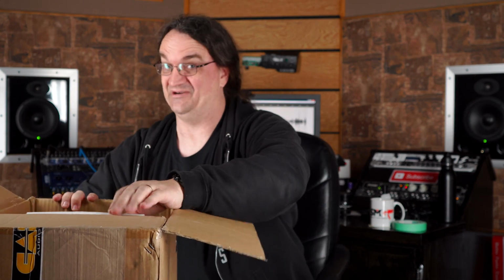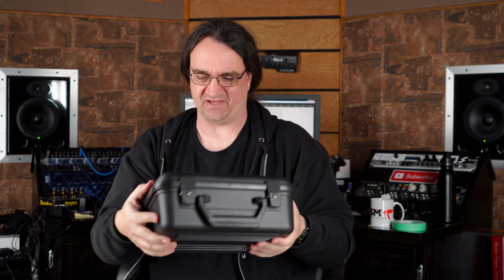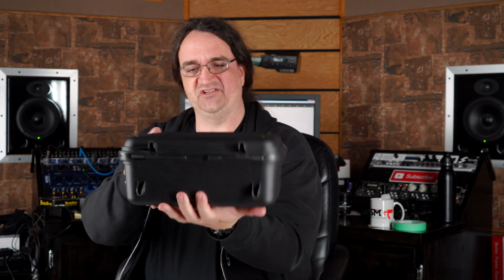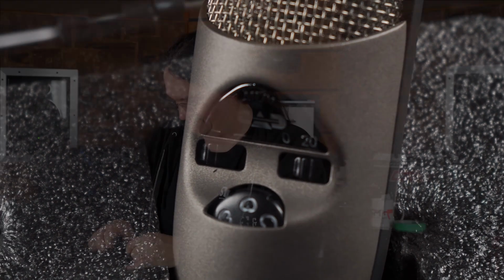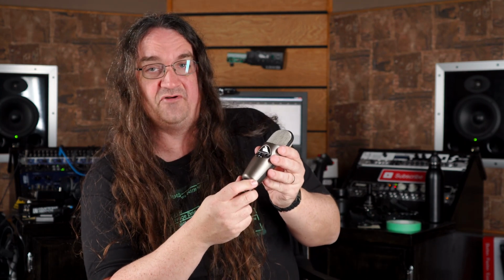Tom Mic Shootout: Cad M179 vs Sennheiser MD421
Sennheiser MD421

In today’s episode on Spectre Sound Studios I’ll be discussing tom mics and cost vs performance.

Check below for the gear I discussed in today’s episode.

What I shoot on:
Sony A7sII
Sony A6500
Lights VERY similar to my home-built lights: